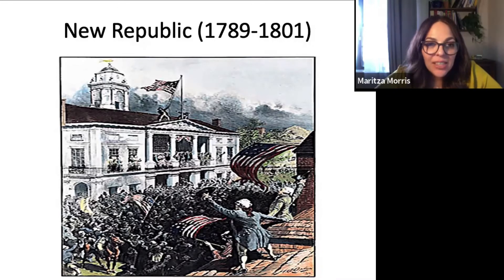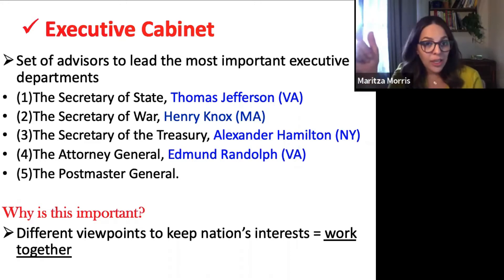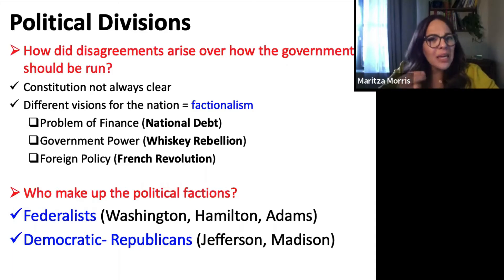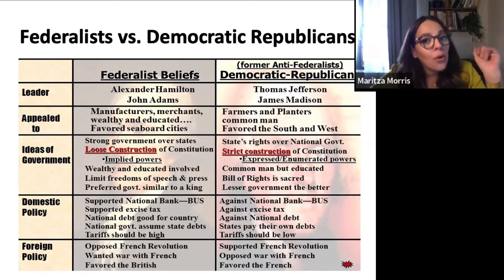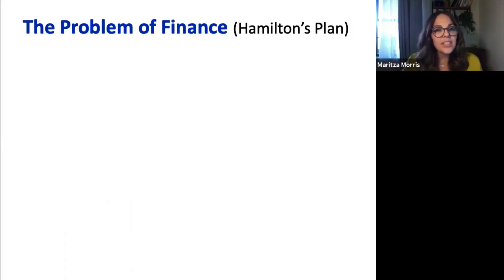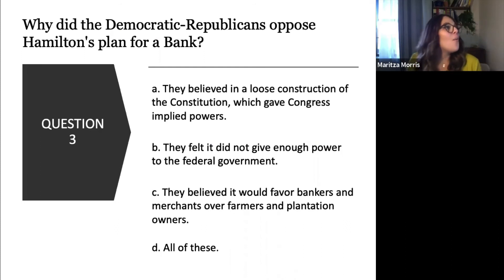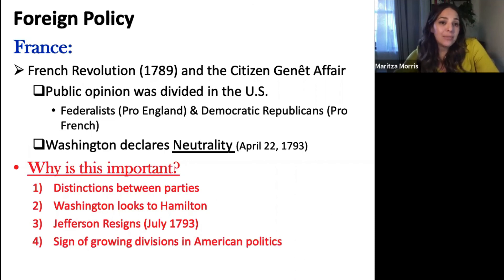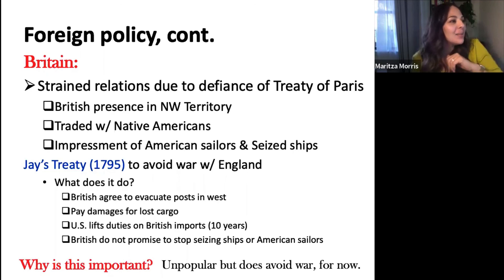A New Republic Lecture (1789-1800), part 1